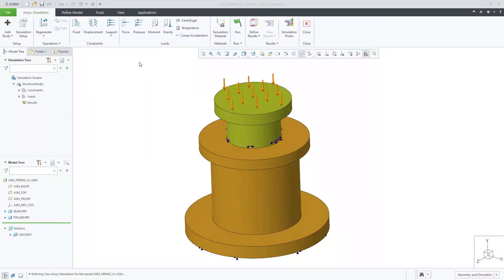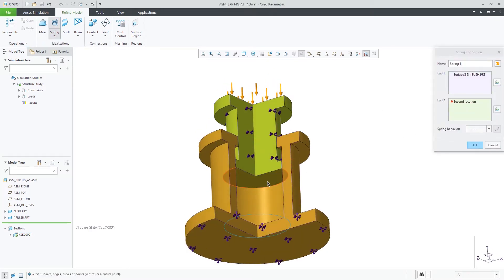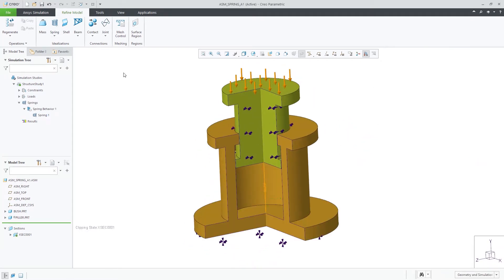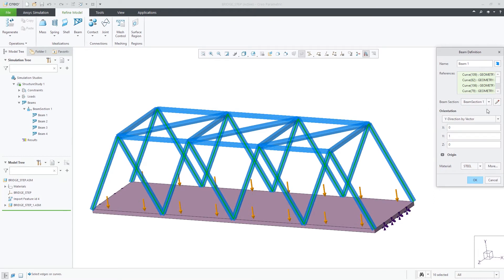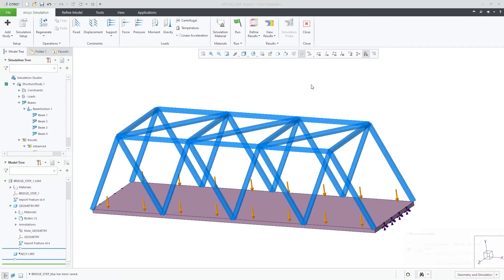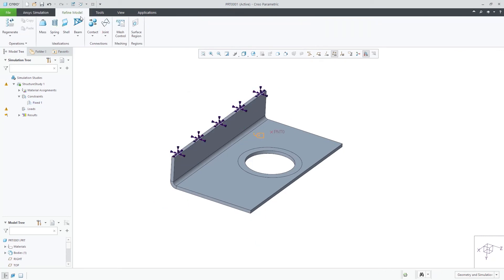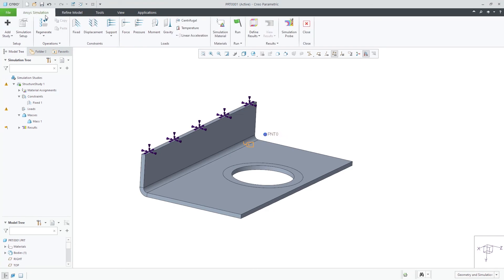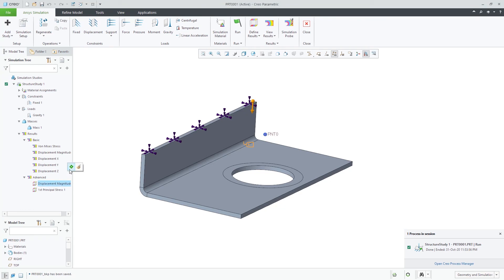Creo Ansys Simulation Supports Idealizations | Creo 7.0.2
Creo Ansys Simulation supports defining mass, spring, shell, and beam idealizations for structural and modal studies to help you define your FEA models efficiently and effectively. This video demonstrates idealizations for a spring, then beams, then a point mass.

You need Creo 7.0.2 or higher to be able to use Creo Ansys Simulation.